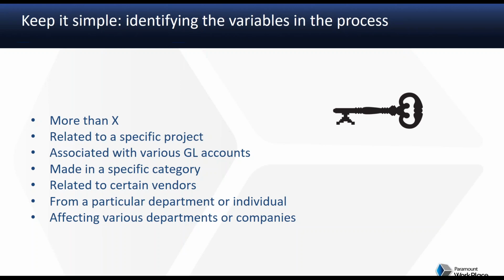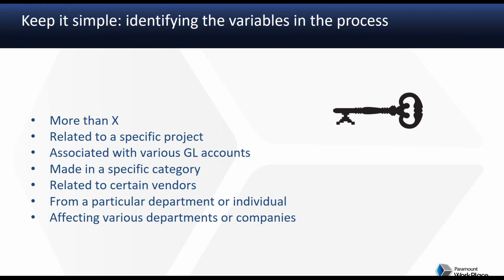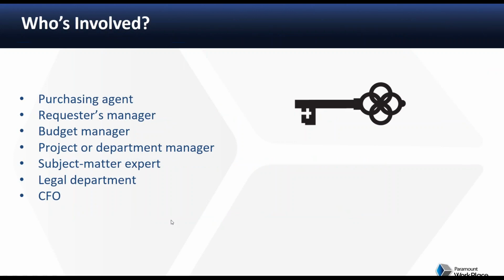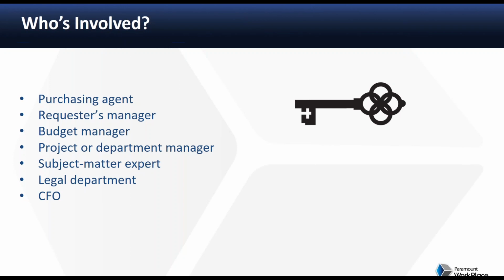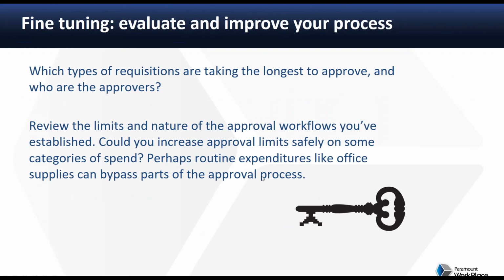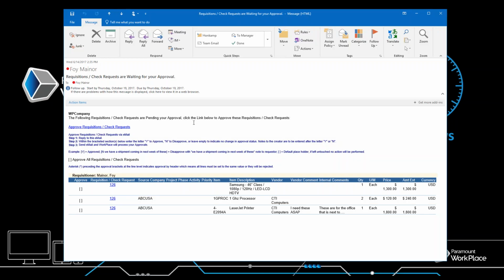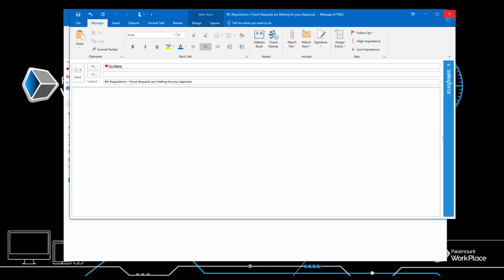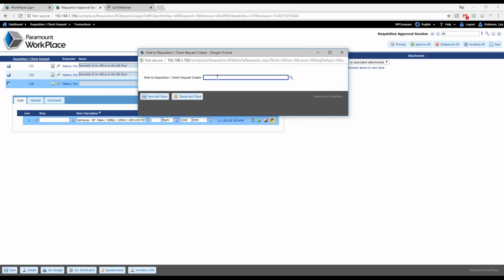What’s the Key to a Smart & Efficient Approval Process?